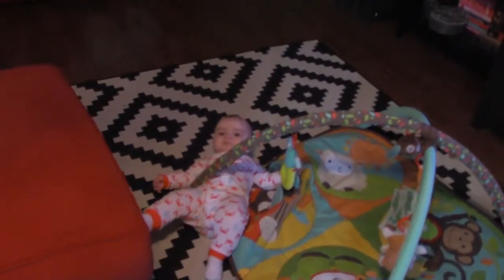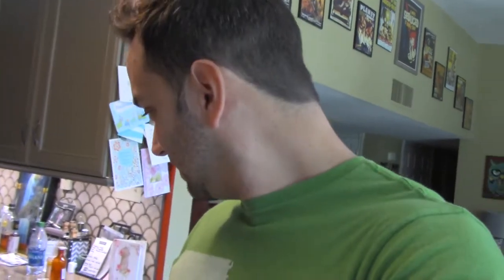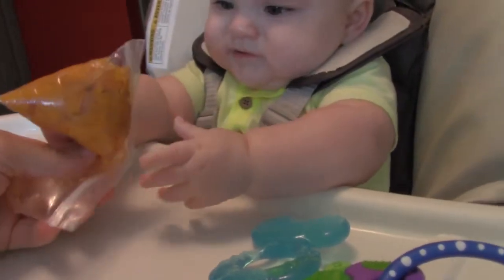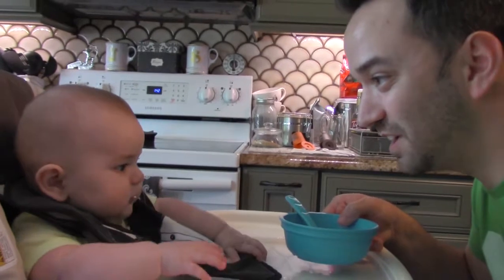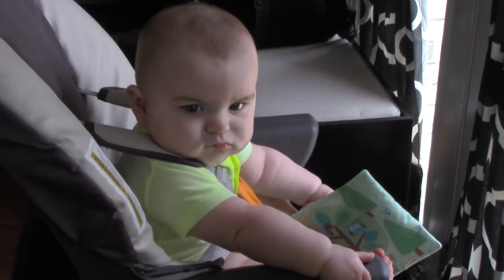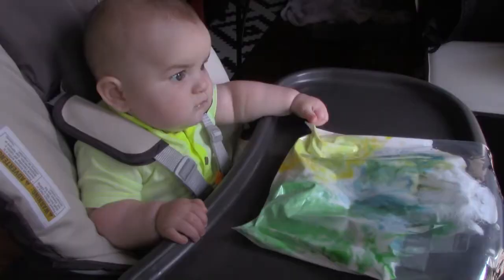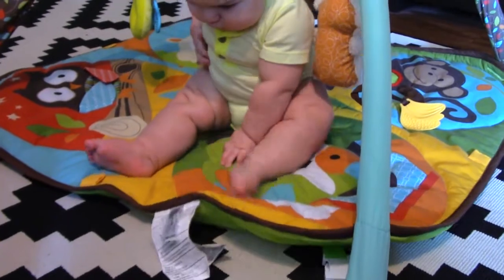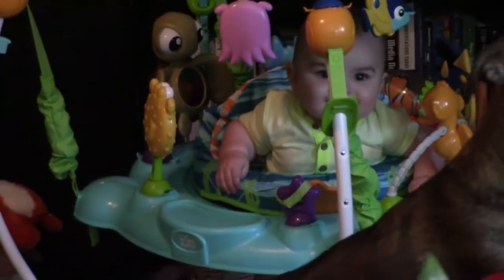Baby Mashed - Mashed Sweet Potatoes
Today, Jacob attempted two sensory activities with Gabriel. He's teething so his mood can change on a dime, which made the activities a little difficult. No worries though, because mommy makes it all better every day when she comes home. If you have any sensory activity suggestions, please share them with us in the comments. We're always looking for new activities to do with Gabriel. We hope you enjoy this video as much as we enjoyed making it. Thank you for your support!

Make sure to check out our first vlog to get to know us a little better

Camera - Canon VIXIA HF R700 & iPhone7
Edited - Adobe Premiere Elements